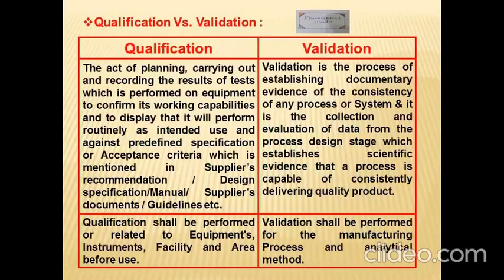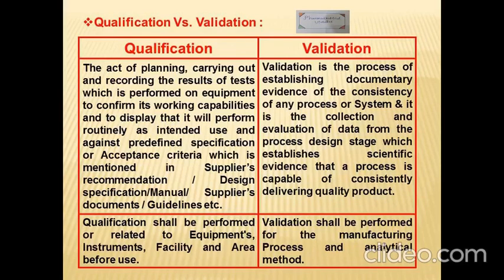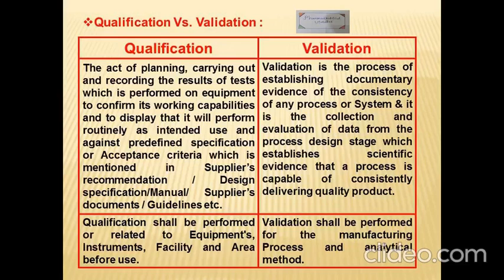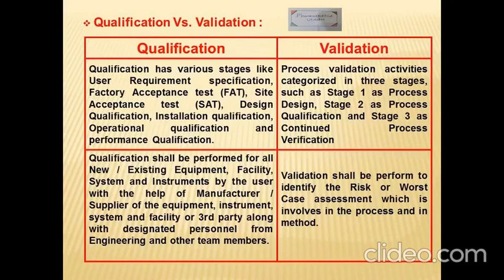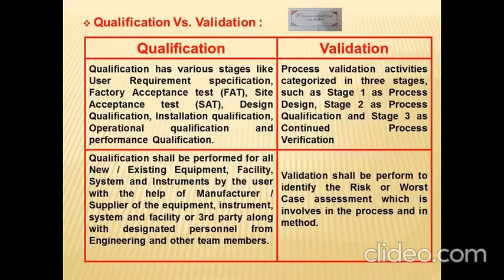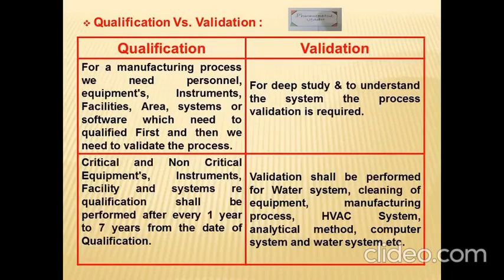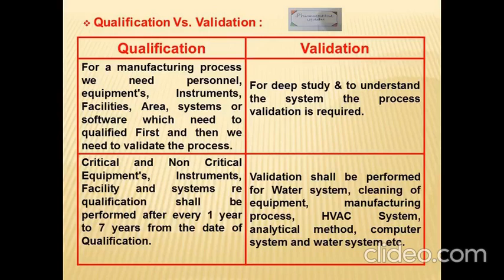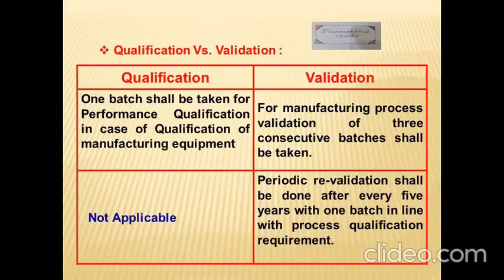Difference Between Qualification and Validation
Hi to All This is Chandrasekhar Panda  and i am the author of a Blog Pharmaceuticalupdates.com. Today we will discuss about the Difference Between Qualification and Validation in Pharmaceuticals.
This video is useful to freshers as well as Experience personnel to know the basic difference between these two.